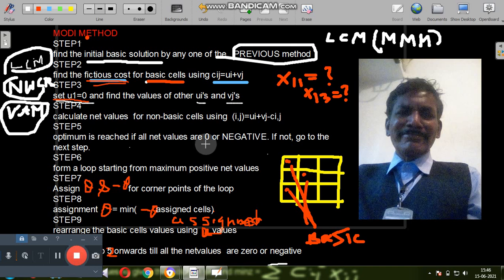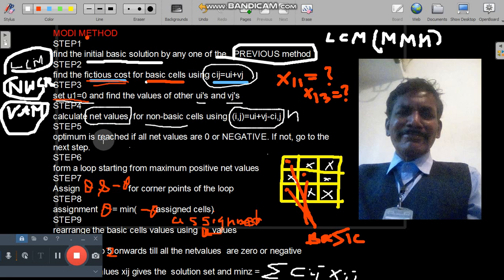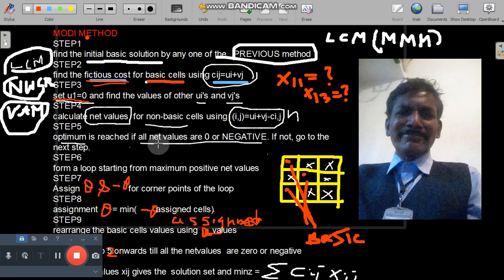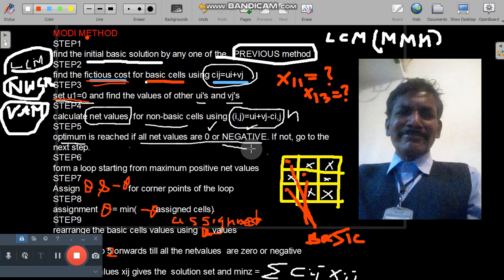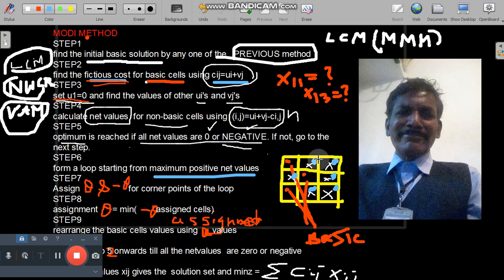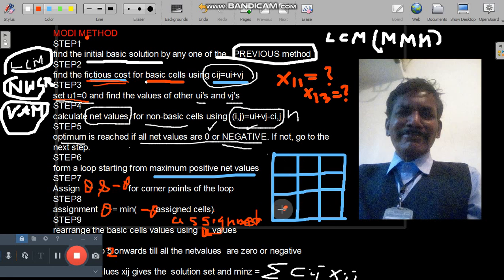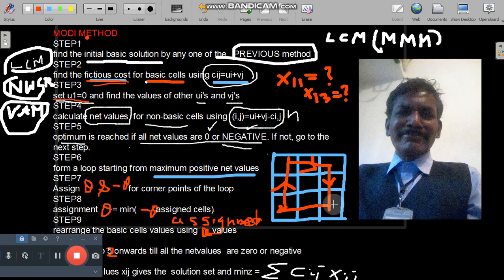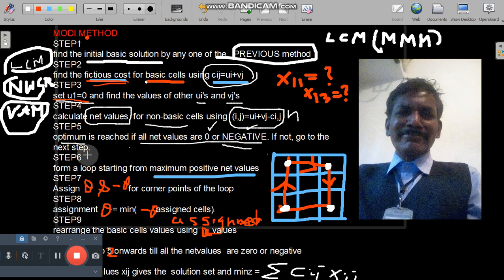MODI METHOD ALGORITHM PART 2 - DR.J